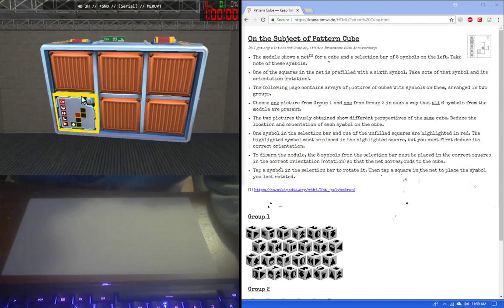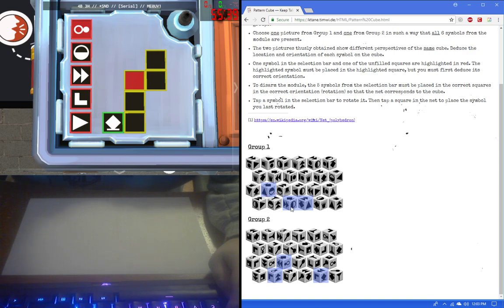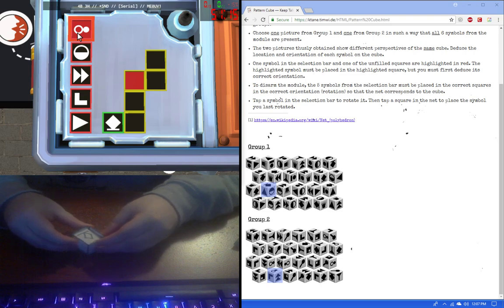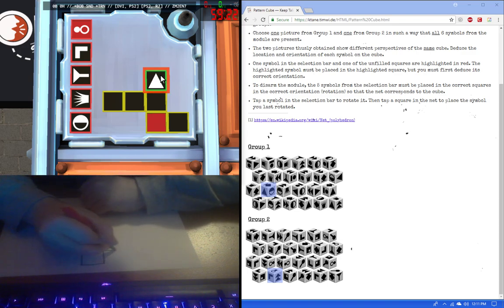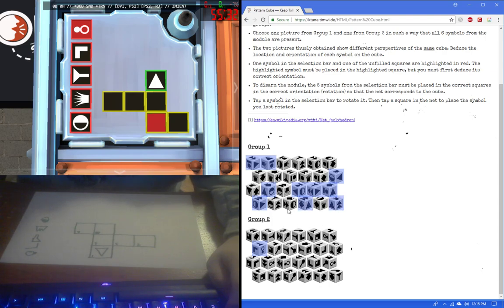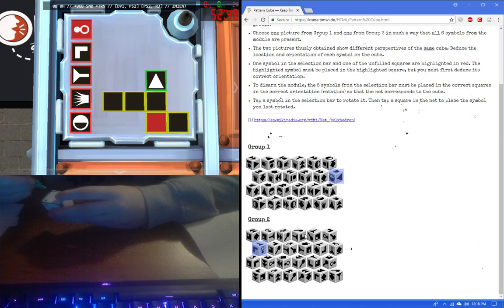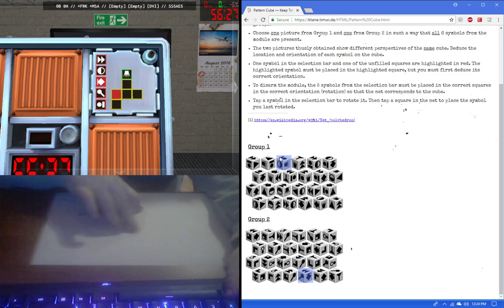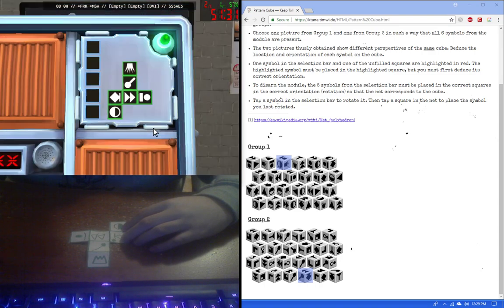KTANE - How to - Pattern Cube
Video tutorial of the Pattern Cube module in Keep Talking and Nobody Explodes.